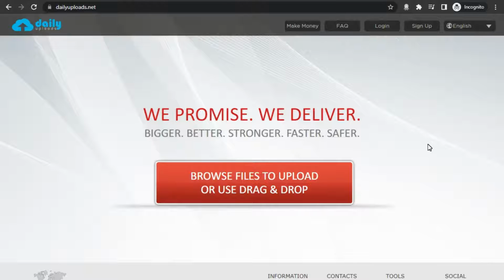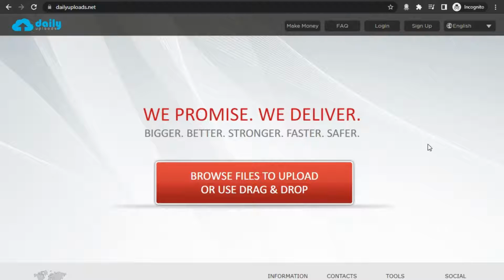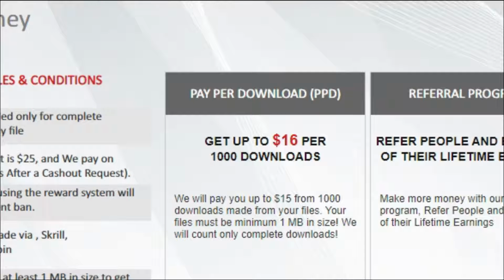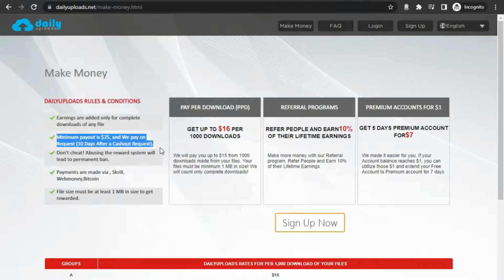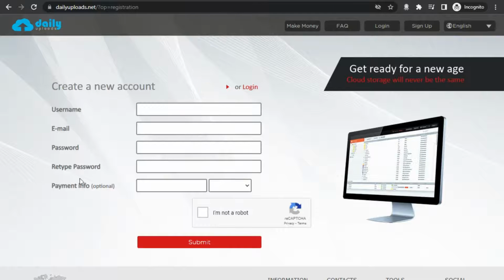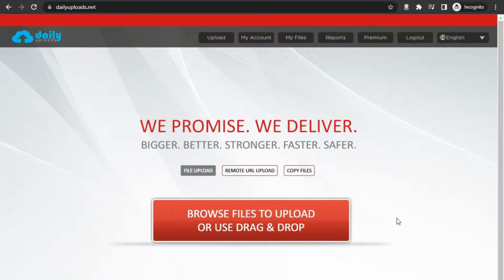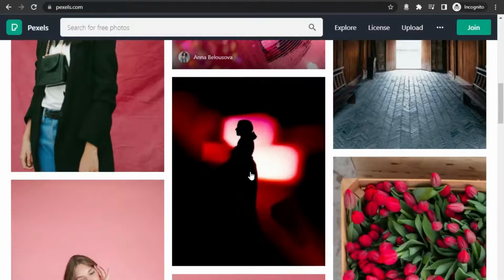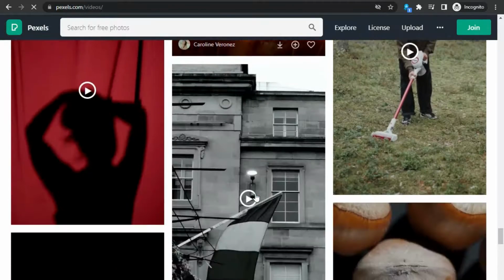Make money online 2022 Make Easy $16 EVERY 40 Seconds On Autopilot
Wanna Learn More about How to make money online in 2022?

5. Make $5 by Listening to 1 YouTube Music | Listen to 5 Music = $100 (Make Money Online)

14. New Strategy to Earn $500+ PayPal With FACEBOOK Everyday For FREE! | Make Money Online 2022